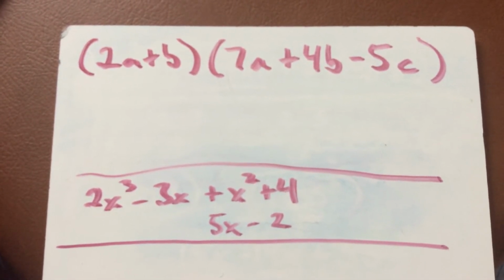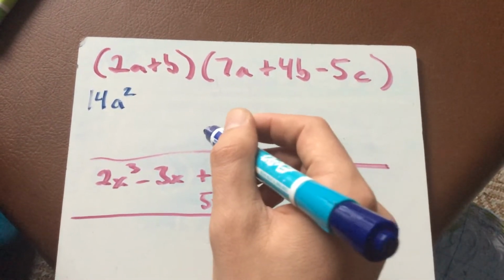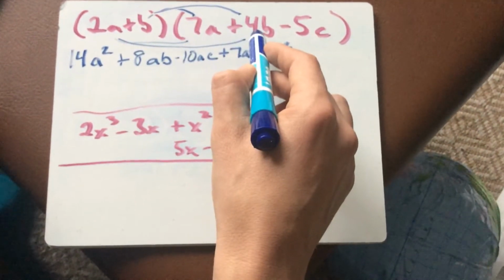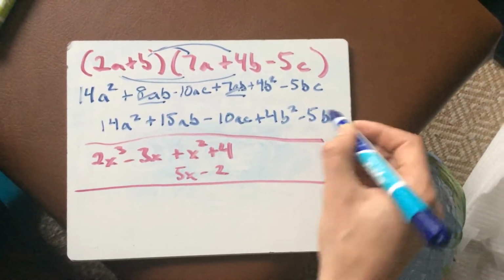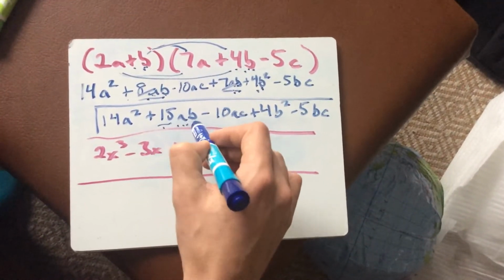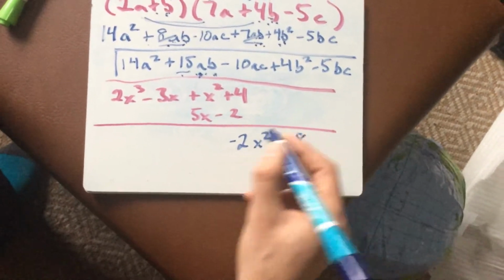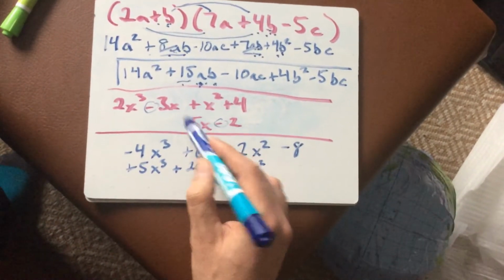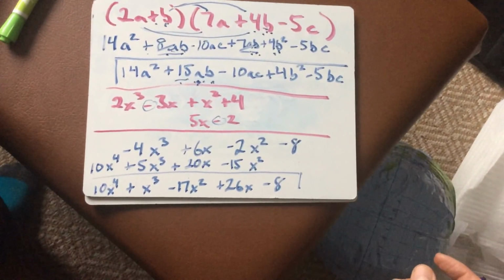Multiplying polynomials part 3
Algebra 1 l. 9.3 part 3